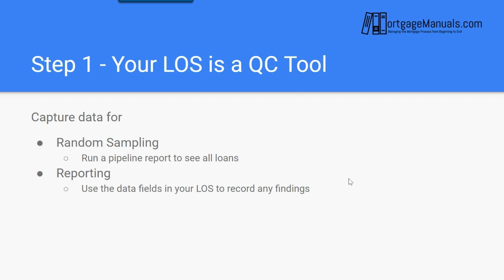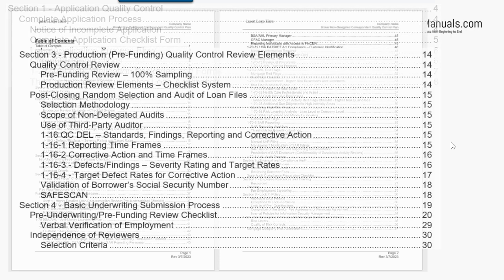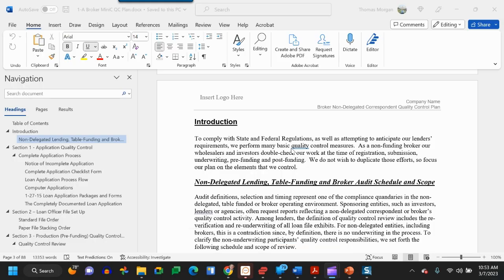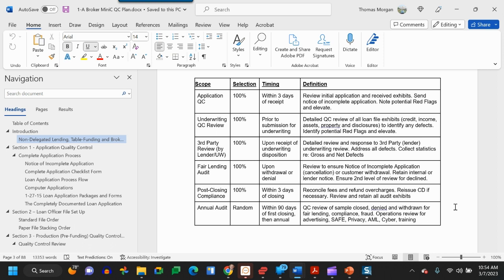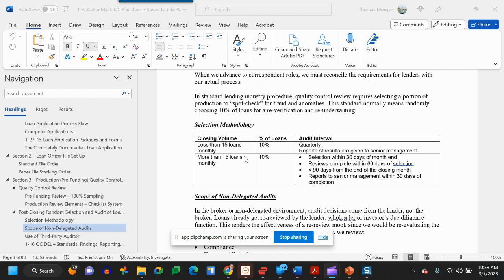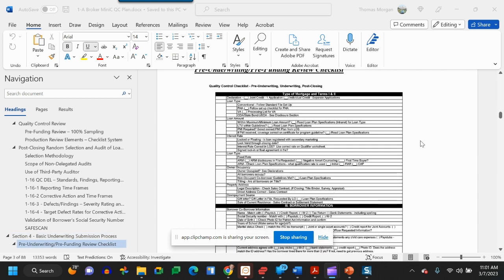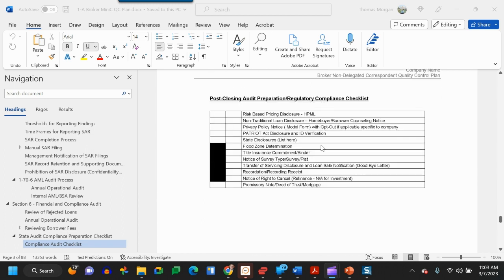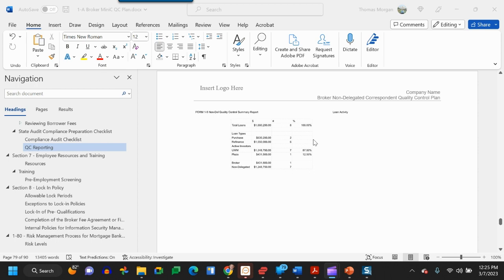Non-Delegated Correspondents and Brokers - Creating a QC Report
What do you do when the lender you're applying to or your regulator asks for QC reports? We have found that most (if not all) third-party QC providers default to a full QC review of loan files. This includes re-validating and reviewing all loan file exhibits, like credit reports, appraisals, and the underwriting and closing of the loan. That's great, except the non-del correspondent or broker didn't do the work; the lender did. Why are we paying to review the lender's work?

That's not the intention of the request. We want to document the QC process that you actually do. Our policies and procedures create a review for the non-delegated or broker process focusing on compliance, fees, and document retention. You can do the reviews yourself (you probably already are) and create a report using the templates we give. Or, if you want to hire a 3rd party, use the plan we give you to ensure the QC company stays within the scope of the non-delegated/broker review.

This quick primer on conducting QC reviews and preparing QC reports highlights the importance of having a QC Plan, not just a policy. If you can't follow it, it's not a good plan.